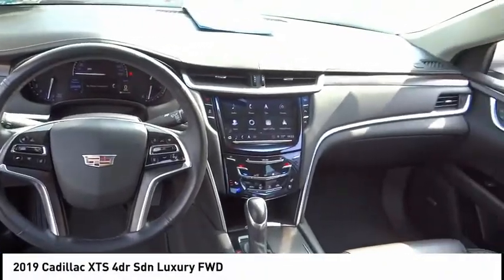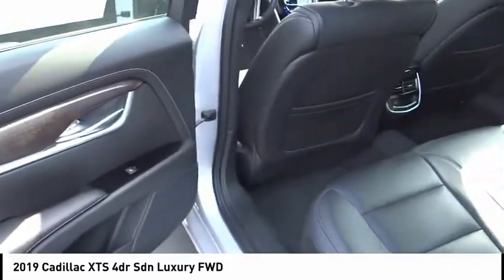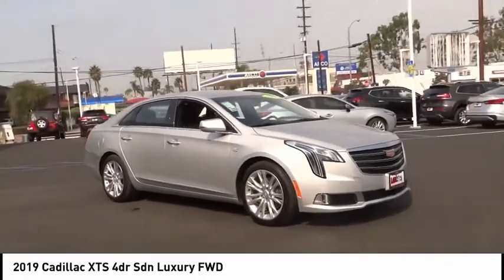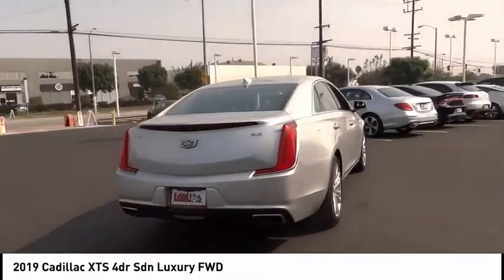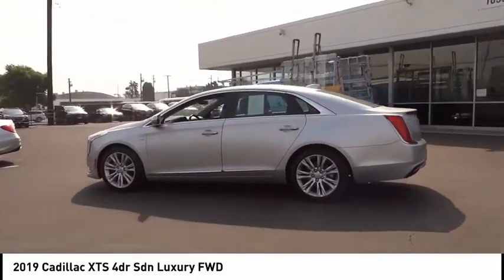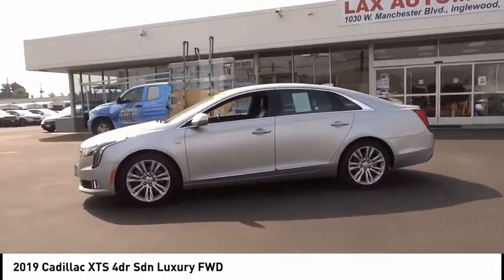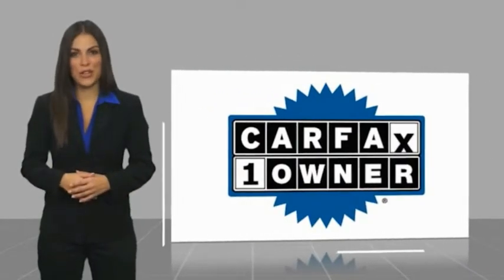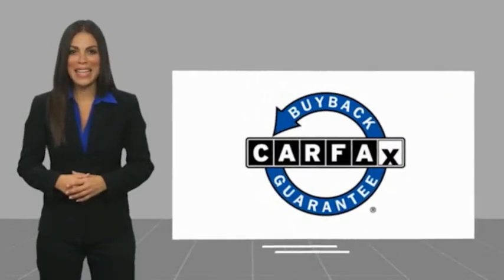LAX SuperStore 2019 Cadillac XTS RL1111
2019 Cadillac XTS 4DR SDN LUXURY FWD

1030 Manchester Blvd.

Odometer is 3292 miles below market average! 19/28 City/Highway MPG Clean CARFAX. To see more quality vehicles like this one right here just Number.